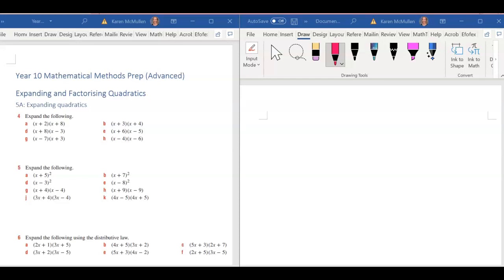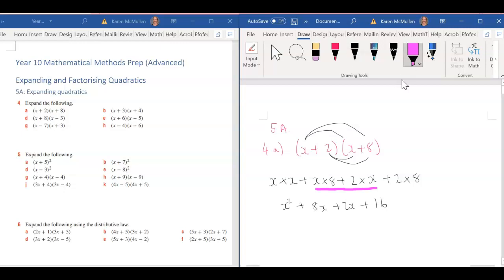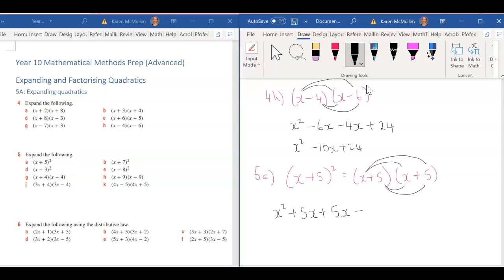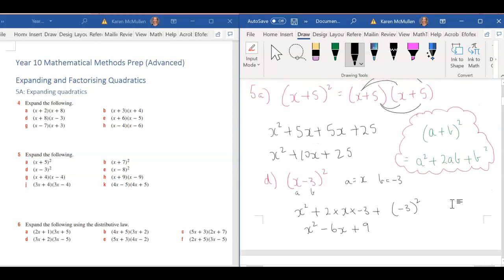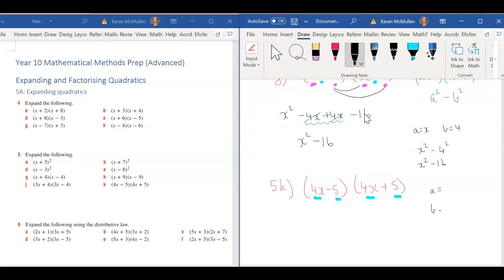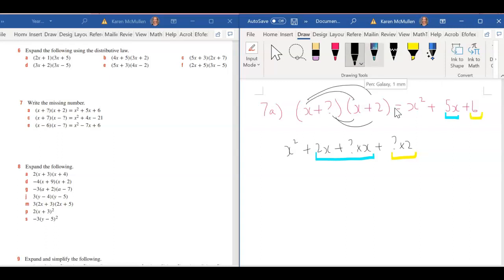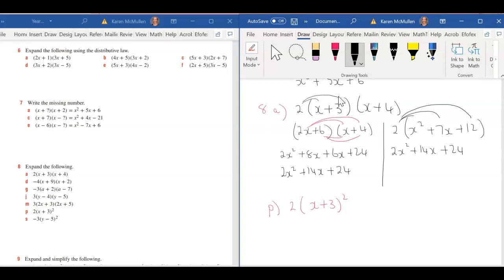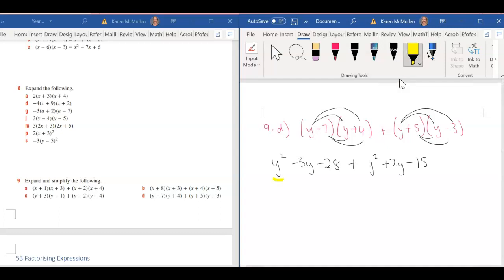10MMP_5A notes